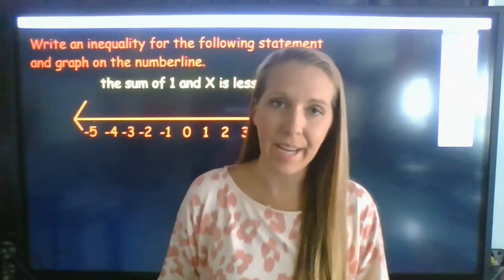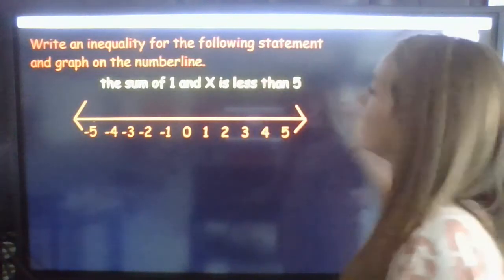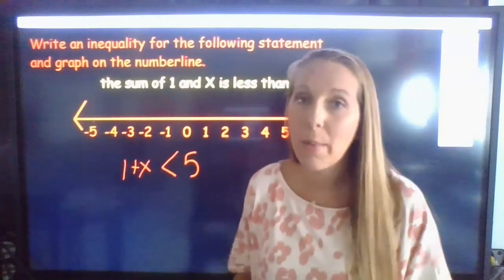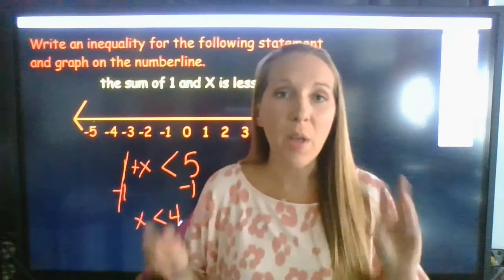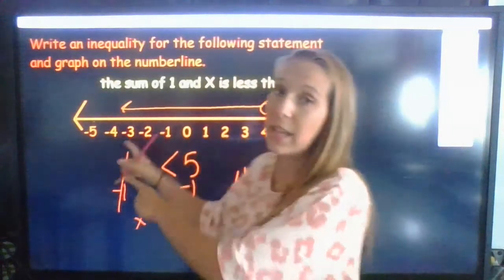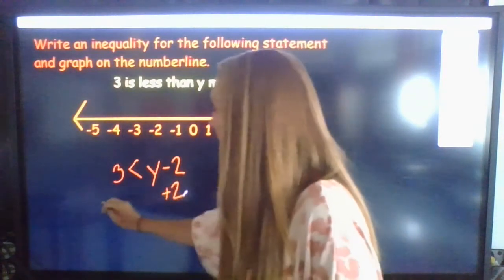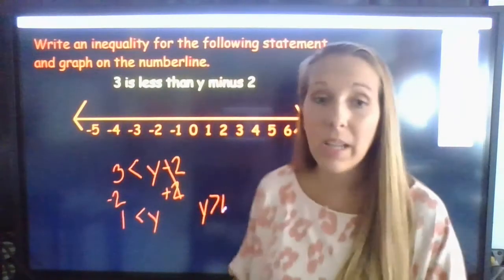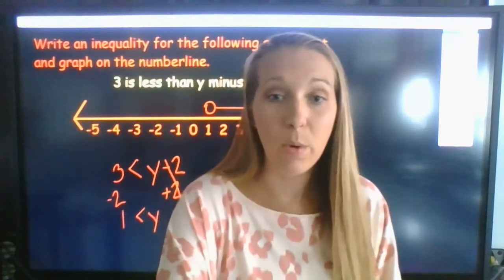6.EE.8 Inequalities Part Two